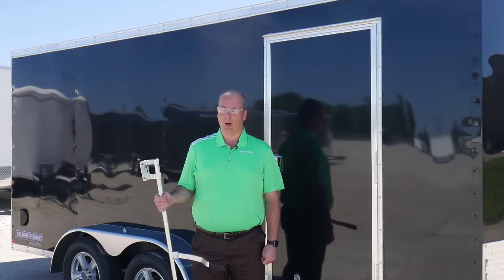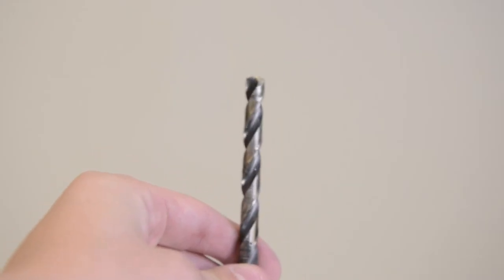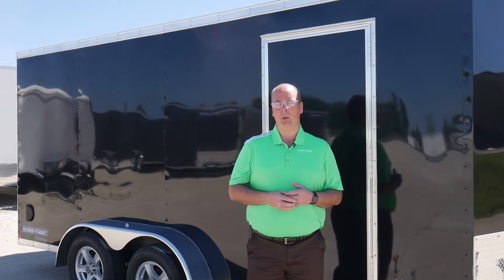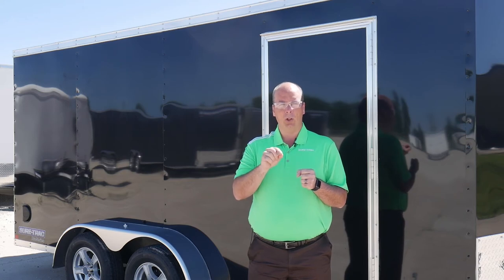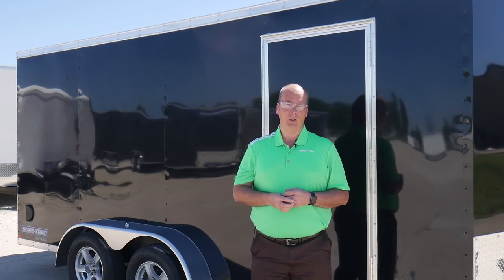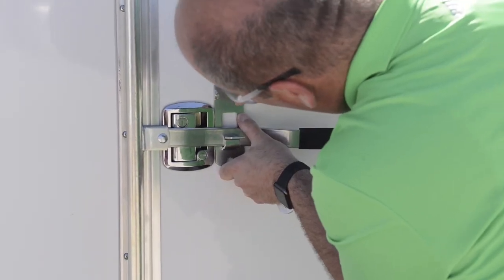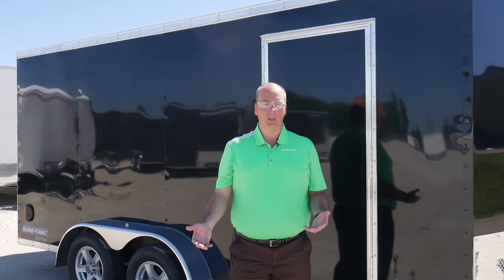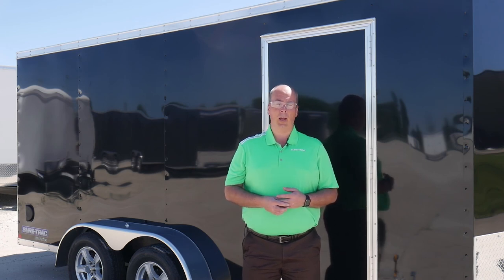How to Install a Barlock on Your Sure-Trac Enclosed Trailer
In this video we go over the steps to install a Barlock on the door of a Sure-Trac enclosed trailer.

Materials needed
 - Hasp
 - Spacers
 - Barlock
 - 2.5 Inch Bolts
 - Tamper Proof Bolts
 - Drill
 - 21/64 Drill Bit
 - 1/2 Inch Wrench
 - Vice Grips